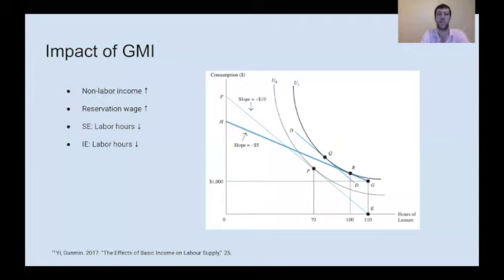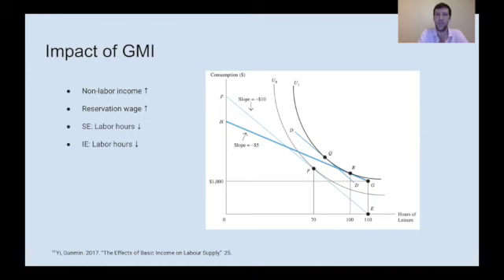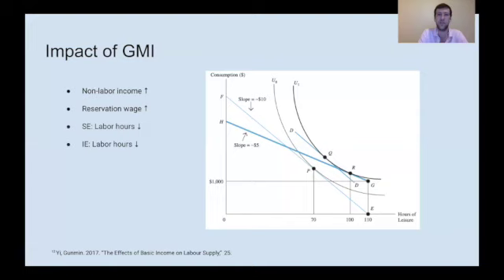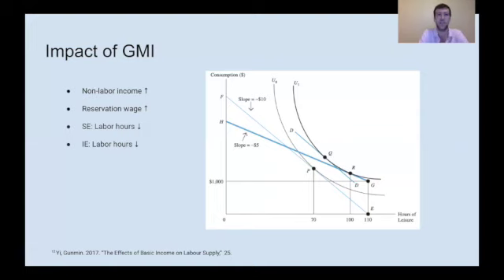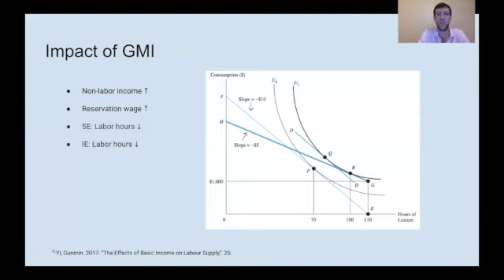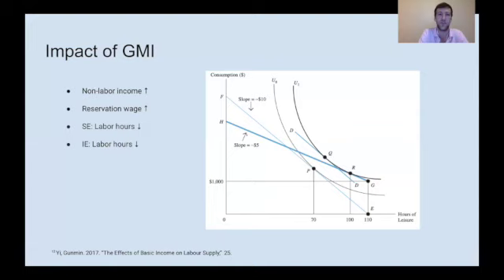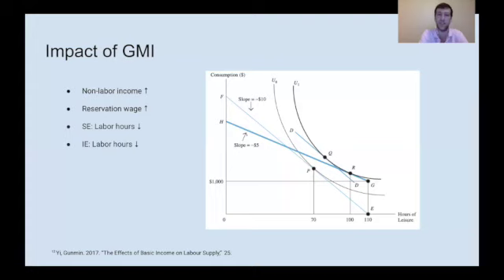Theoretical Impact of GMI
This video is about Theoretical Impact of GMI